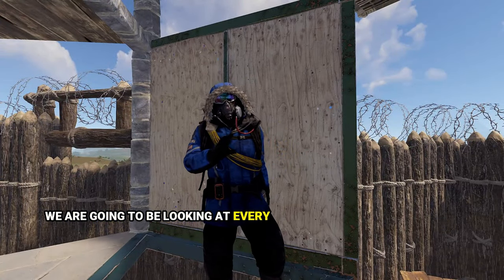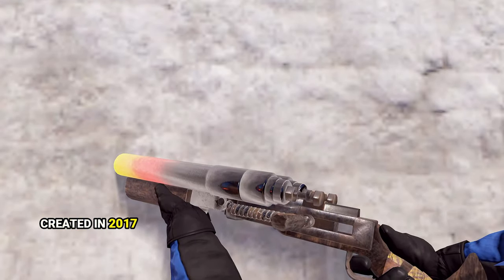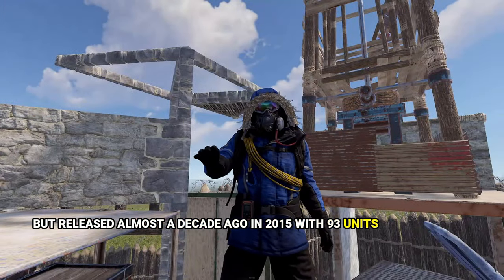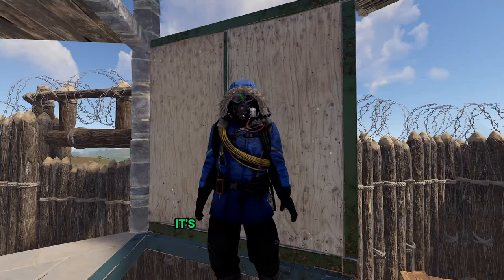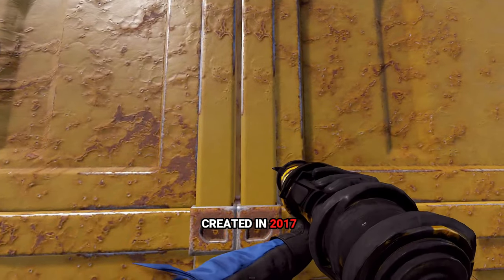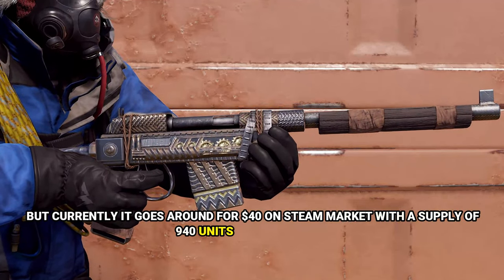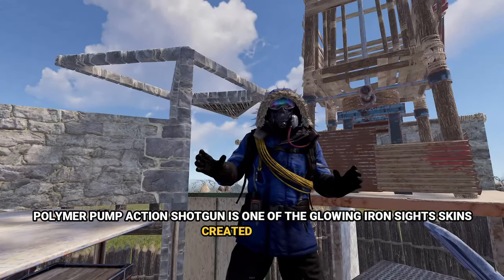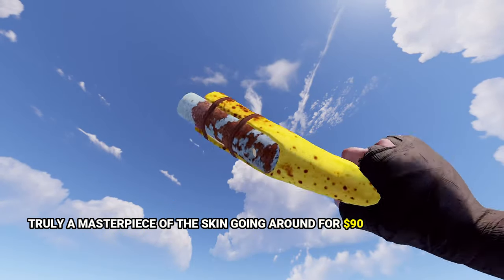The Most Expensive Weapon Skins in Rust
In this video we are going to be looking at every single weapon and theyre most expensive rust skin.